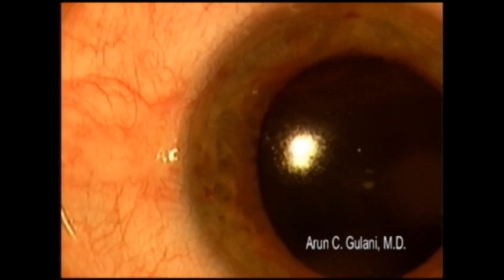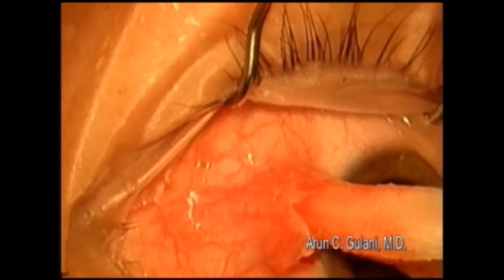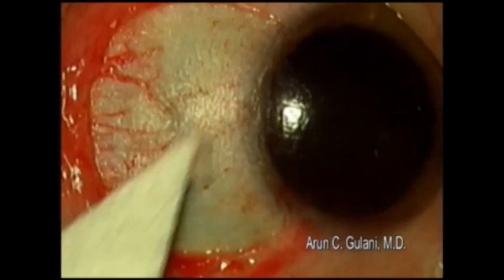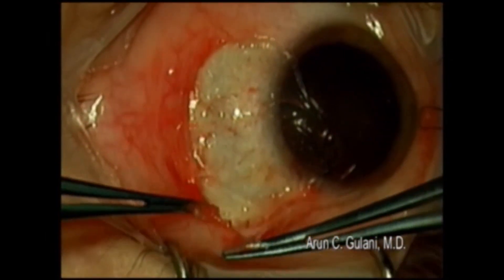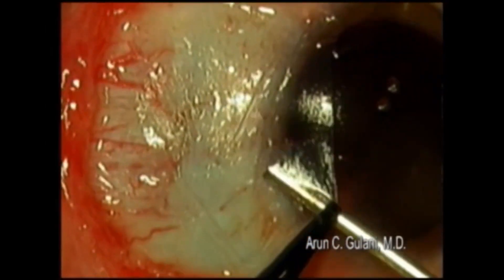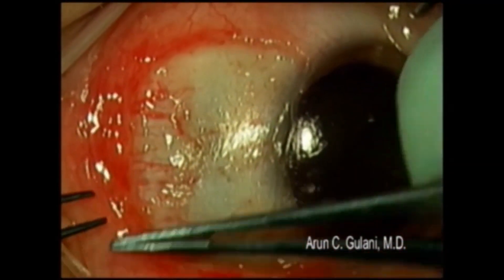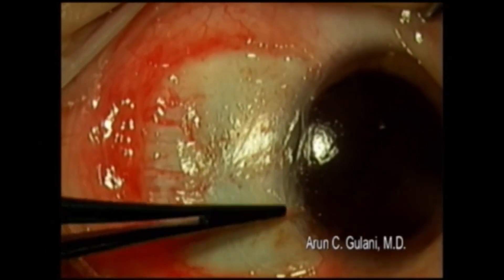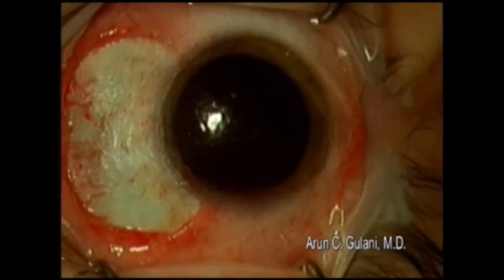Pinguecula Surgery: No Stitch technique pioneered by Dr.Gulani 20 years ago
A pinguecula is a benign, yellowish, slightly raised growth on the conjunctiva, the clear tissue covering the white part of the eye (sclera) and the inner surface of the eyelids. It typically forms near the cornea but does not overlap it. In this incredible video, Dr. Gulani highlights his revolutionary sutureless amniotic pinguecula surgery.